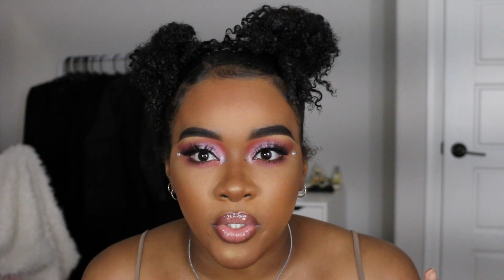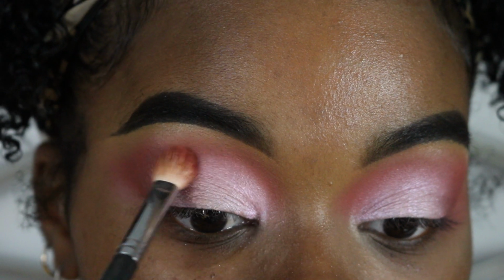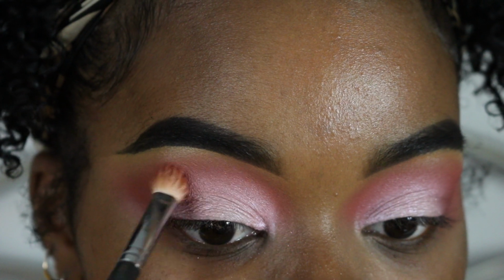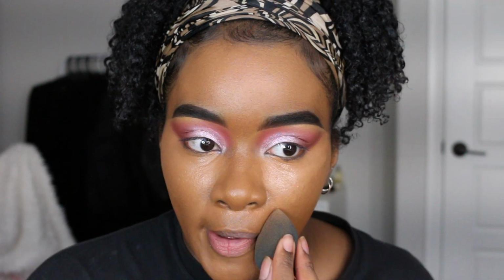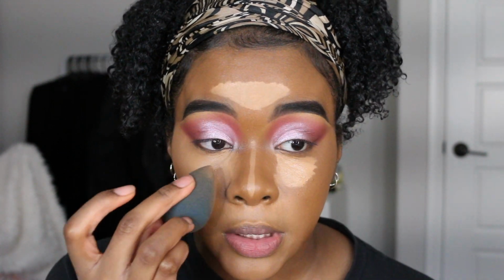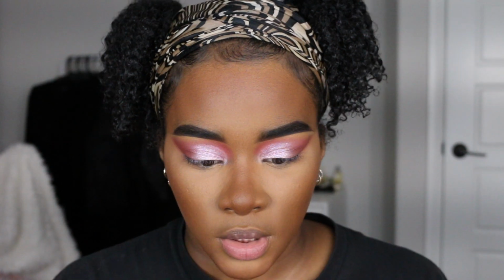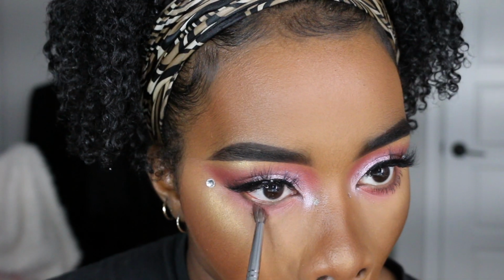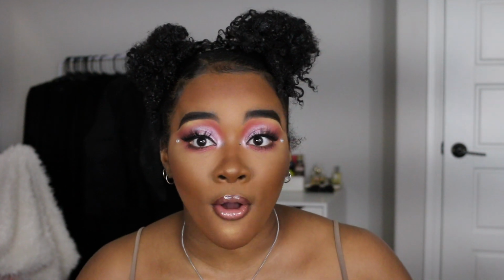SOFT PINK BUT MAKE IT EUPHORIA! | Chariti Sinae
Hey My Loves! I really hope you all enjoyed today's video, thank you all so much for watching.